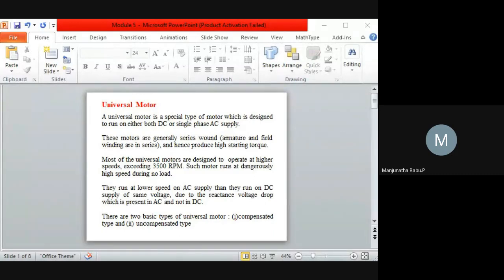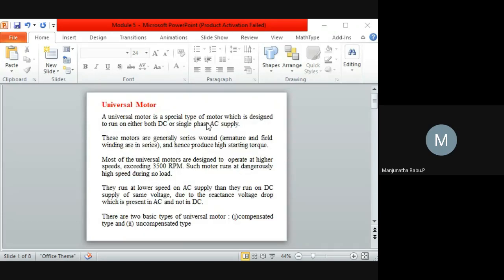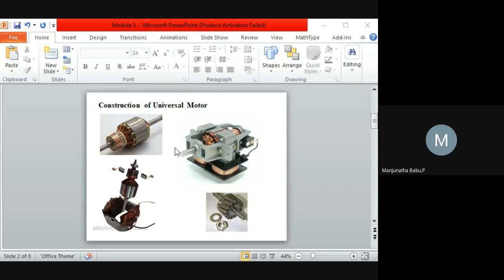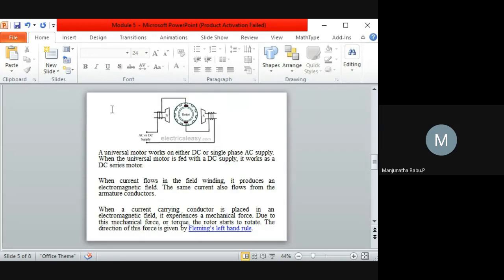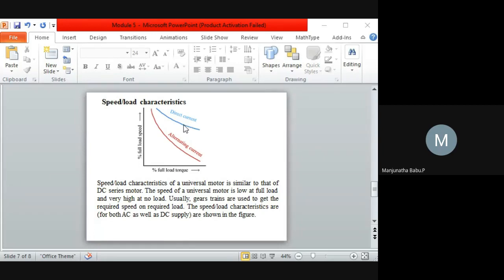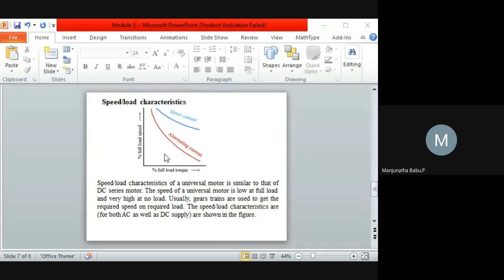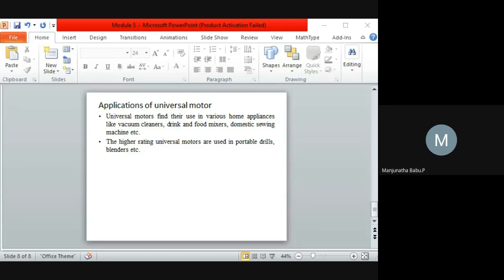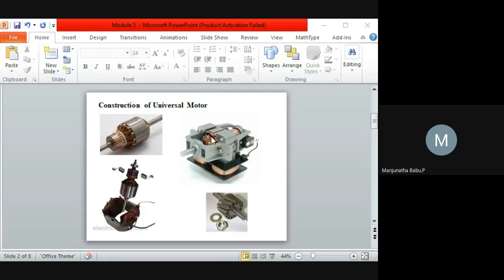Universal Motor 2020 05 17 at 22 27 GMT 7